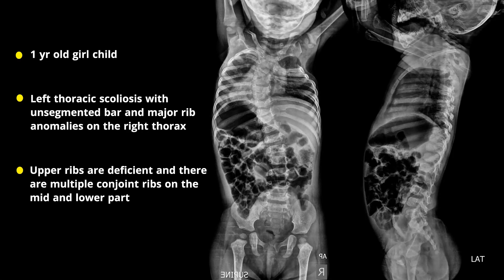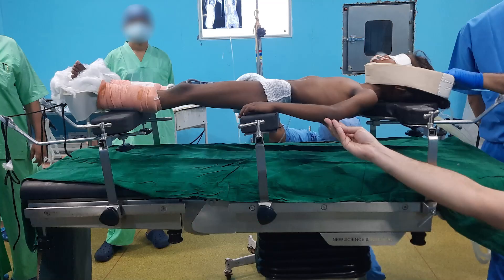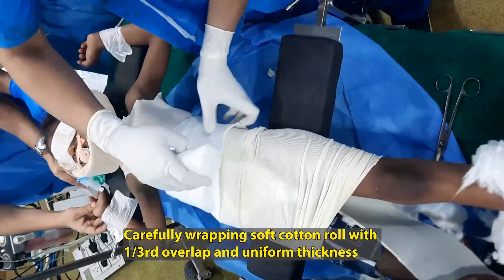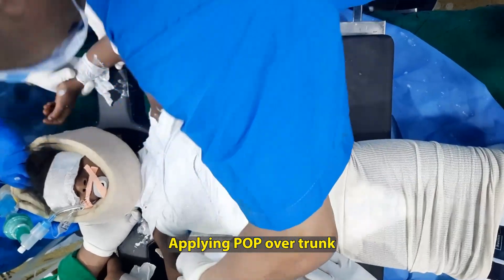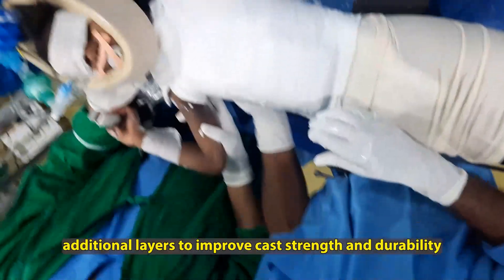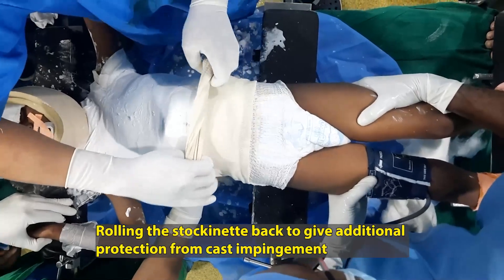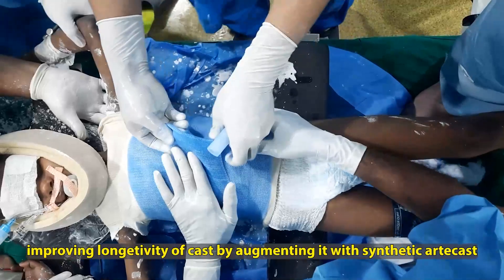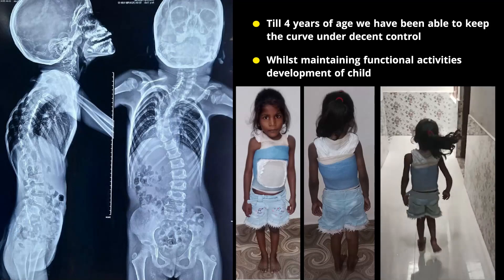CASTING IN SCOLIOSIS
This video aims to demonstrate the correct surgical skills required for casting for scoliosis.
Neurosurgery & Spine trainees/fellows and junior consultants should gain the most.

Spine Research Foundation is a non-profit organisation which has been serving economically weak patients who require spine surgeries ranging from the most complex deformities to the vast array of other challenging operations, since the past 15 years. We at SRF are driven by a strong passion for not only alleviating pain and suffering of patients unable to meet the expenses of healthcare, but also spreading our knowledge in the form of education and training which is nationally accepted as one of the most prestigious academic programmes. We strive every day to expand our area of expertise through continuous research projects aimed at redefining spine care in this era of modern medicine.

With such goals and ambitions, we promise to impact society in a way where we erase all question marks pertaining to the affordability of state-of-the-art healthcare and bring the same within your reach for which is the only dream that makes humanity worth preserving!

This video is purely an educational effort and is intended for teaching and training purposes only without any financial gains or conflict of interest.